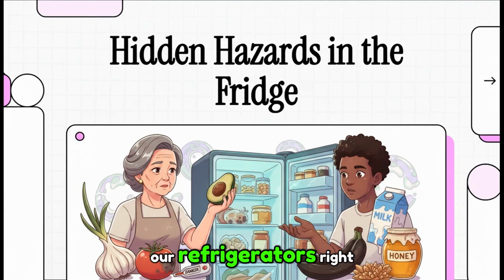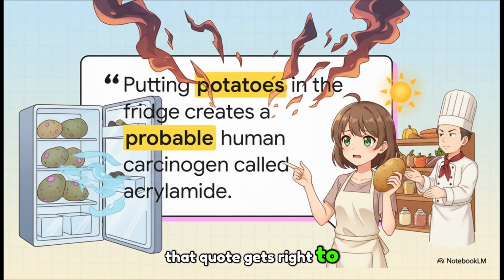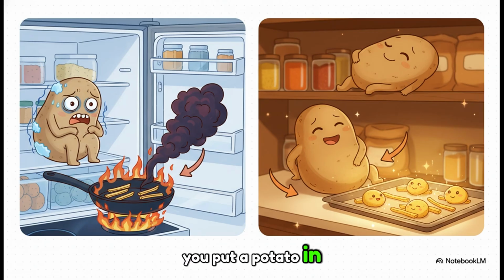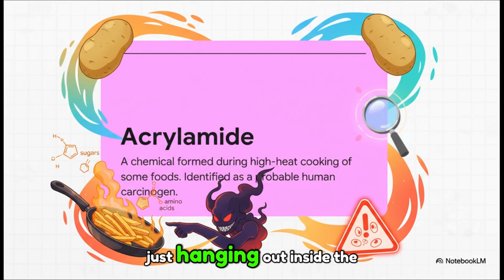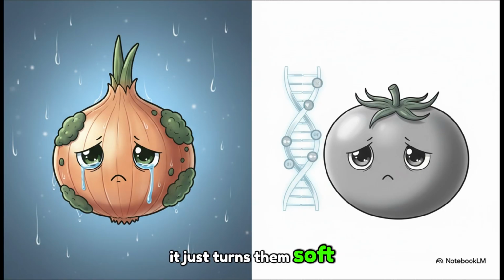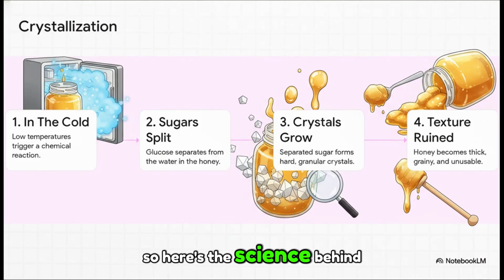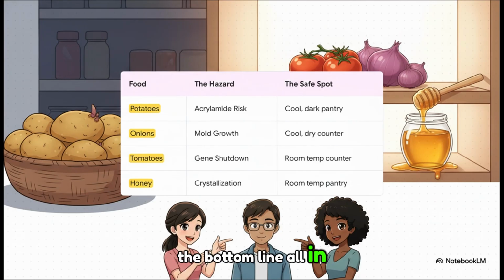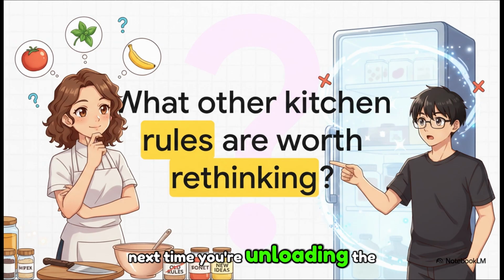The Toxic Fridge: Hidden Hazards for Seniors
This text highlights the hidden health dangers associated with storing specific foods in the refrigerator, particularly for older adults. It warns that cold temperatures can trigger chemical changes in items like potatoes, potentially leading to the formation of carcinogens. Furthermore, the guide explains how refrigeration compromises the nutritional value of produce such as avocados and encourages the growth of harmful mold on garlic and onions. By identifying these common storage errors, the source aims to help seniors avoid toxic buildup and preserve the integrity of their diet. Ultimately, the information serves as a preventative health guide for managing a safer kitchen environment.